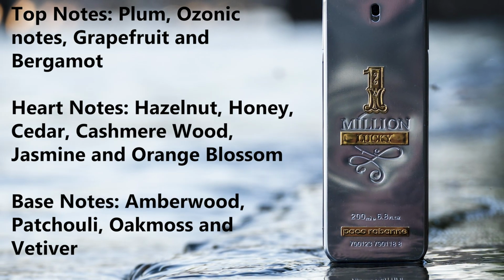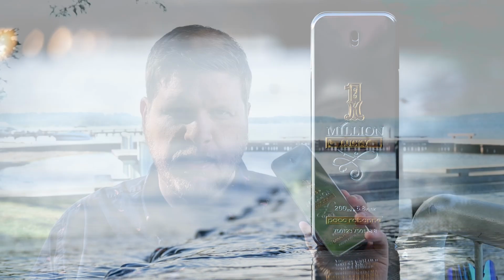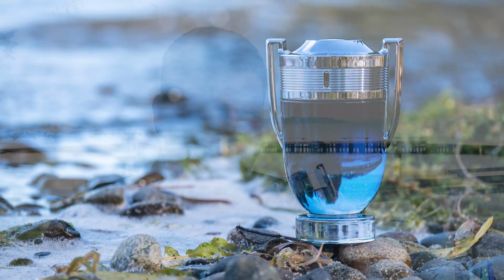Joe Learns Good: Sillage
Join me to discuss what sillage is and how it works in fragrances